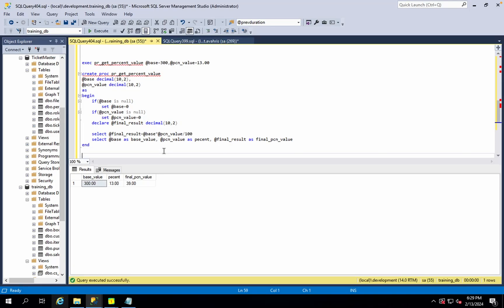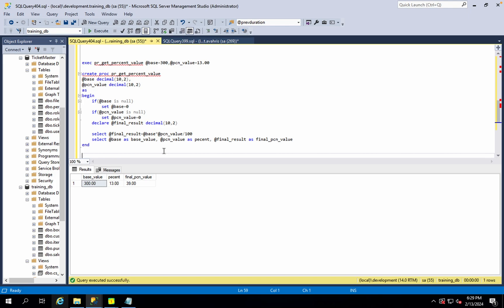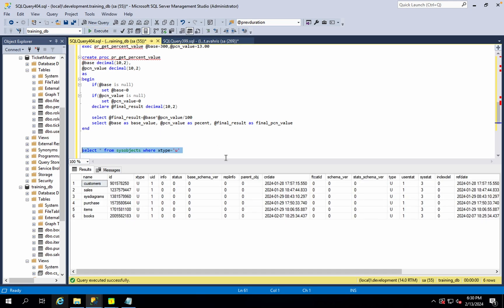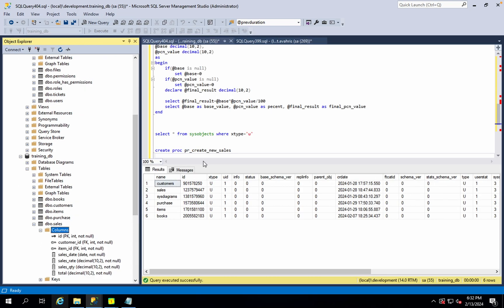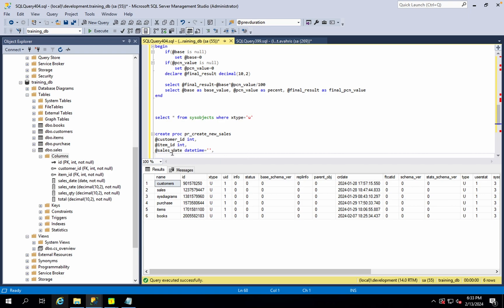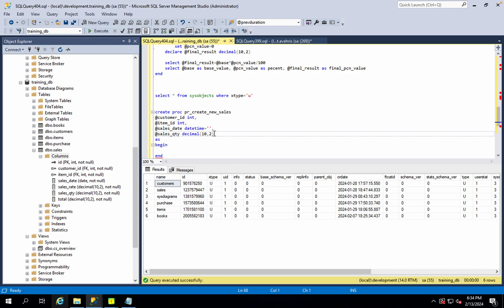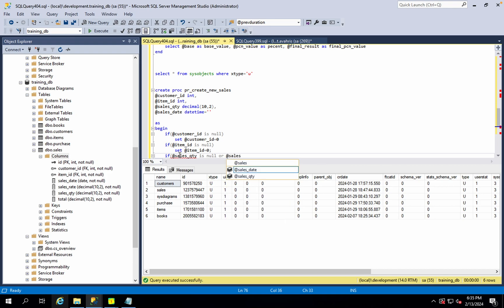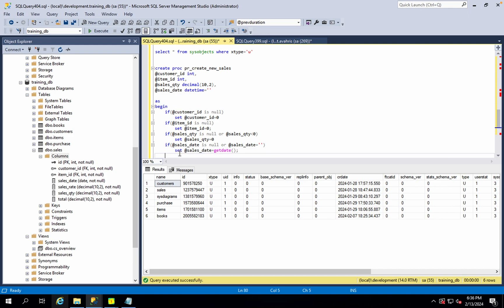How to implement validations in Procedures? - Part 15 - 02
How to implement the validations in sql server procedures?
sql stored procedure tutorial.
How to use RAISERROR function to return error on validation fails? How to create procedure in sql server? What is procedure ? What is OLTP ? What is OLAP? Required Parameterized and Default Parameterized procedure. How to implement return/exit/break in between the procedure? how to implement sequential transactions in a procedures?